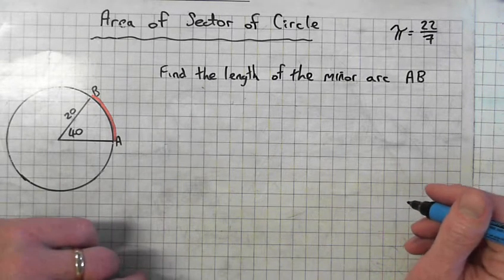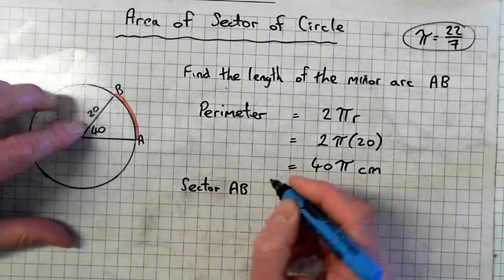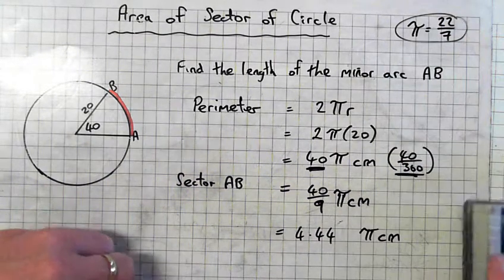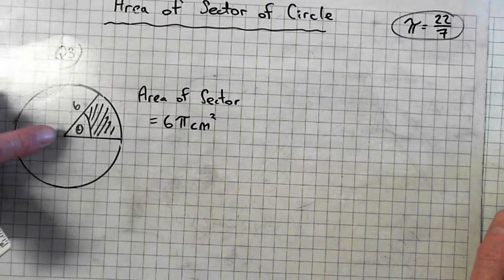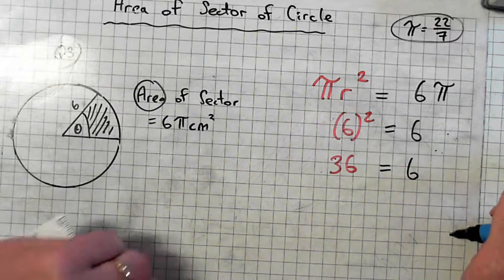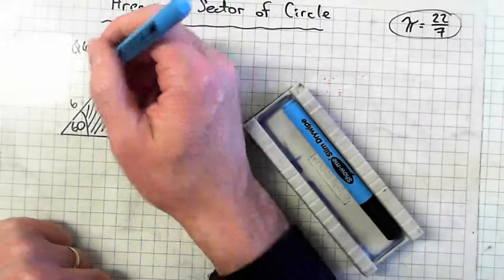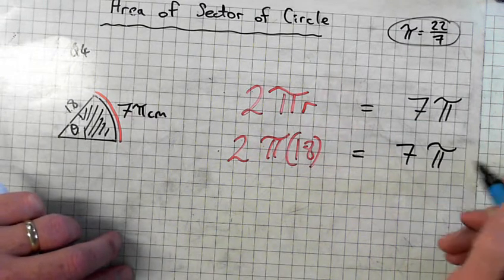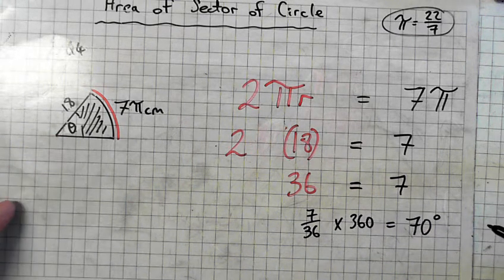Area of sector of circle3